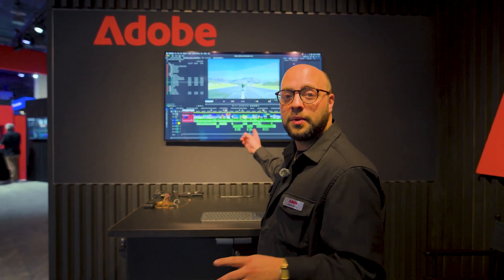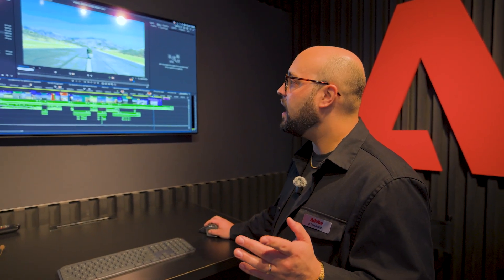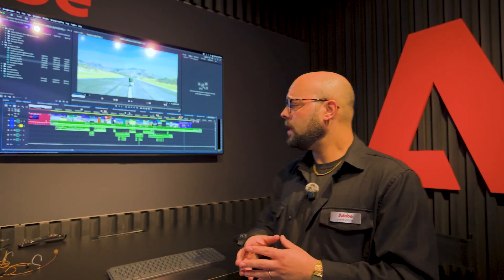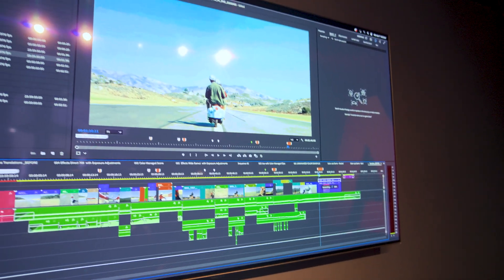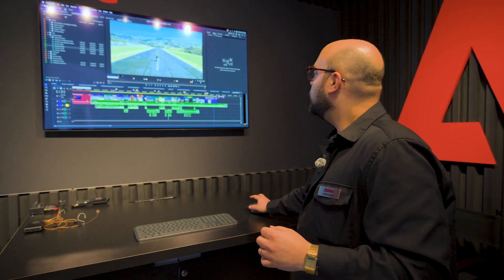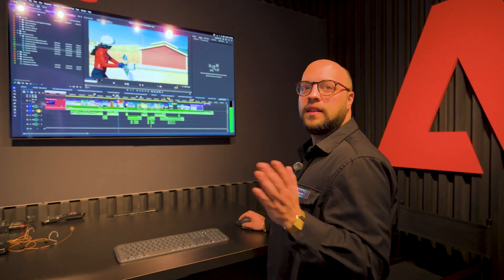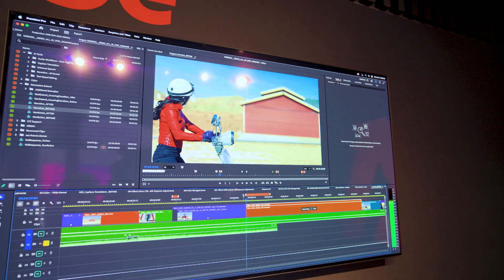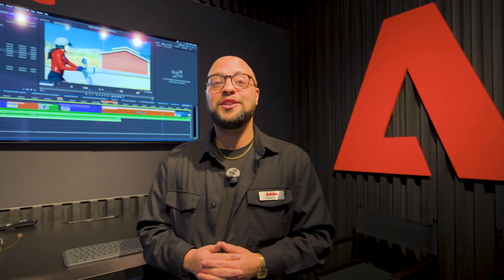Premiere Pro's Generative Extend AI Feature | NAB 2025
Jason Druss demonstrates @Adobe's  new Generative Extend AI feature, which is now out of beta and available in Premiere Pro 25.2. This allows users to solve common timeline gaps by intelligently extending footage beyond what was captured in camera using generative AI from Adobe Firefly.